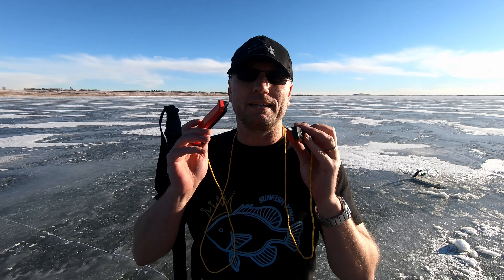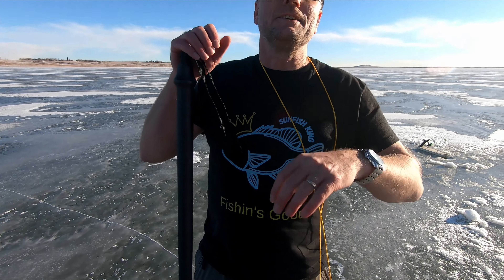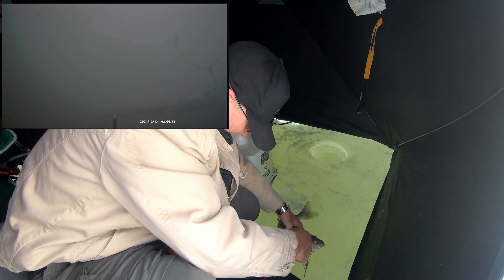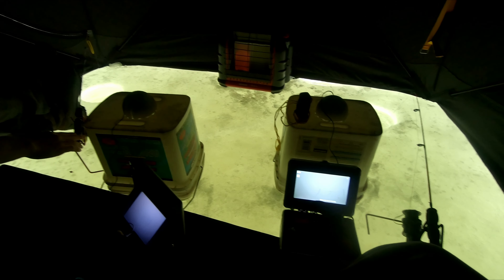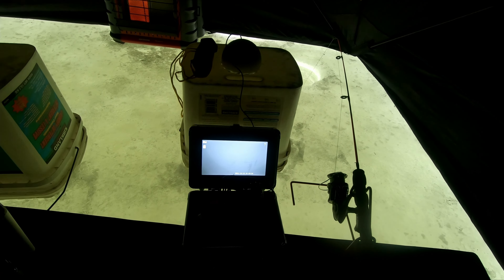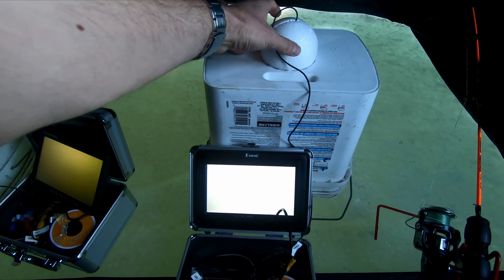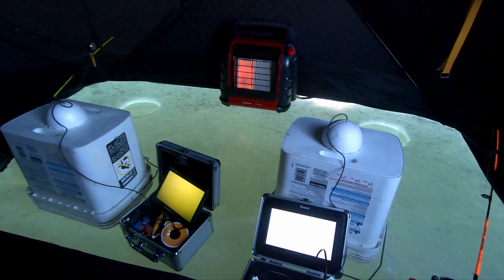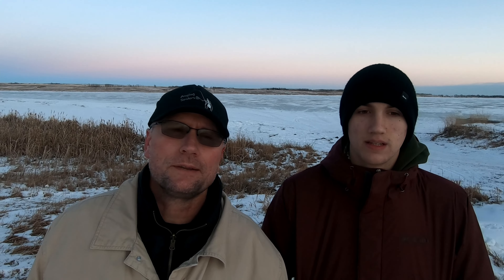Ep 95: Back out of the ice! Testing our new Eyoyo cameras!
In this episode Sean and Kieran are back out on the ice for the first ice fishing trip of December.  They decided to head out to Eagle Lake to check out the ice conditions and see if they could land a pike or walleye.  It was also a great test for the new Eyoyo cameras!

Want a coupon for the Eyoyo cameras? There is one here:

We also love Len Thompson lures, you can find them here and if you buy any, why not tell em that Angling Spiders sent you:

FishBrain: anglingspiders